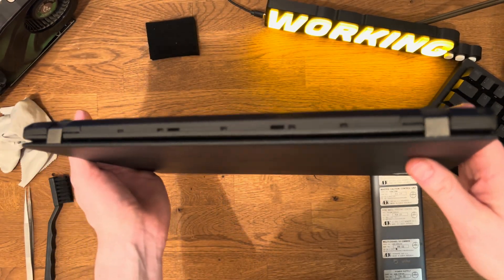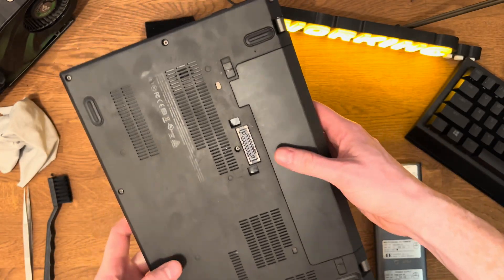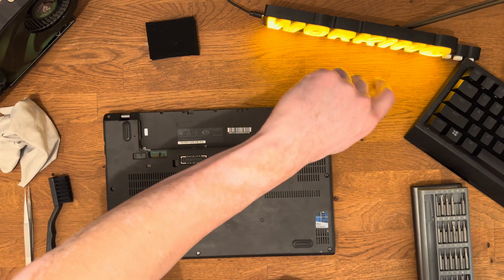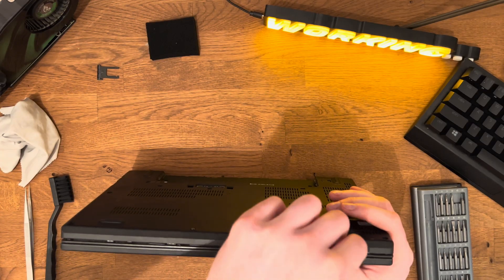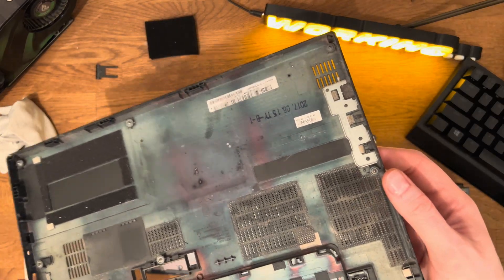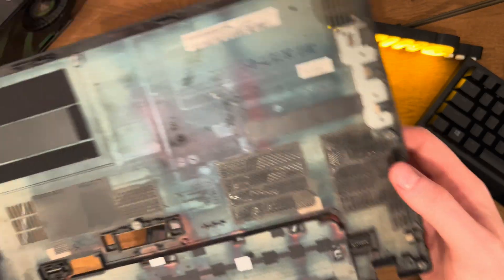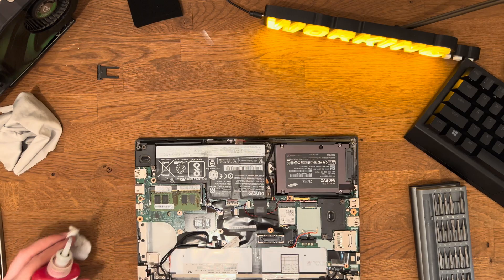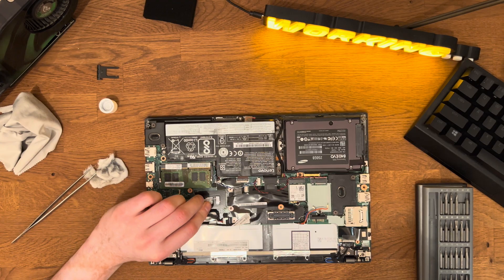Lenovo ThinkPad X270 Care | Easy Cleaning and Thermal Paste Replacement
In this video, I’ll show you how to disassemble, clean, and repaste a Lenovo ThinkPad X270, and then put it all back together. We'll remove dust, replace the old thermal paste with Dowsil 340, and ensure everything runs cooler and smoother.

Tools Used:

- Screwdriver
- Pry tool for the cover
- ESD brush
- Tweezers
- Isopropyl alcohol
- Dowsil 340 thermal paste
Follow along for a simple step-by-step guide to maintain your ThinkPad X270!